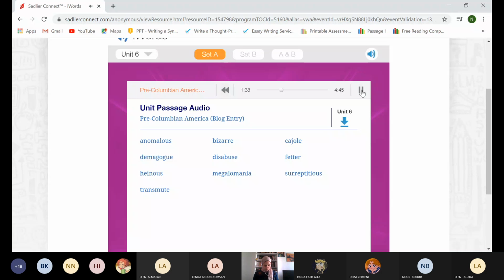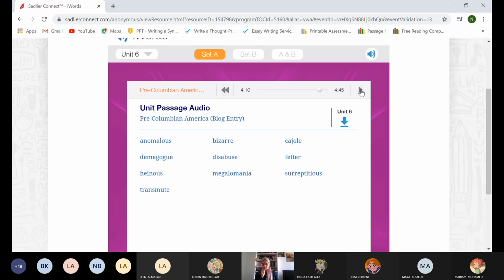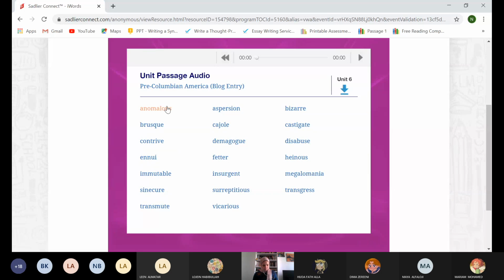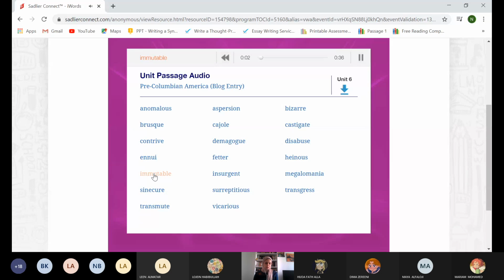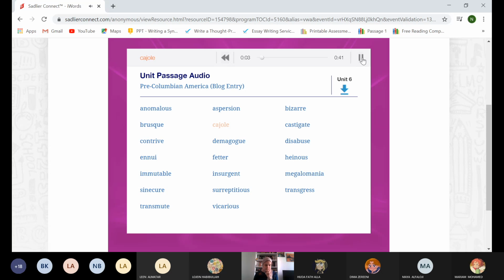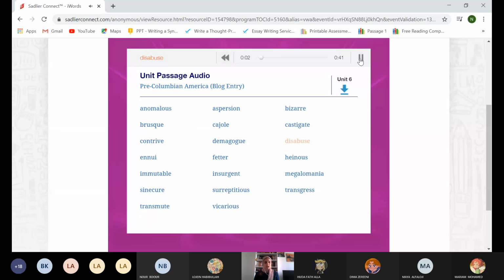Sadlier Vocabulary Unit 6 Passage Grade 11